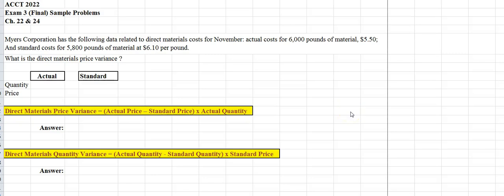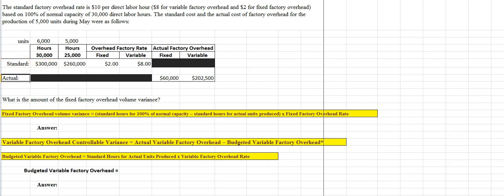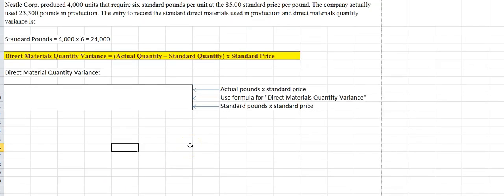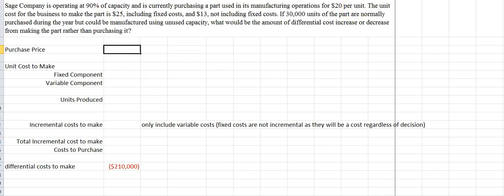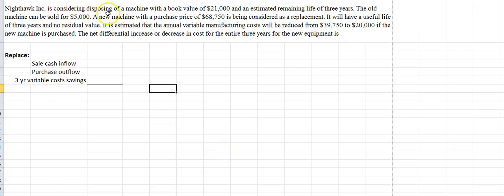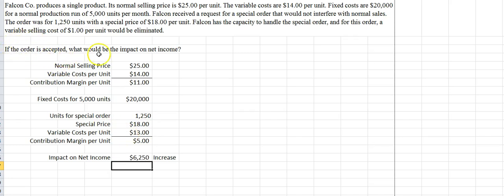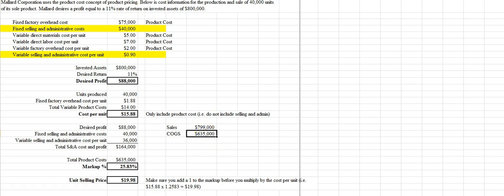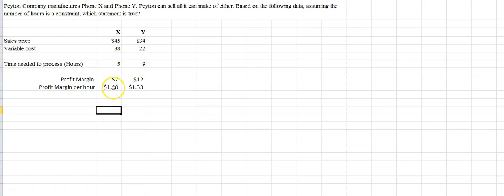Final Exam Problem Review - ACCT 2022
In this video I solve sample problems similar to what will be tested in the final exam for accounting 2022 (managerial accounting)